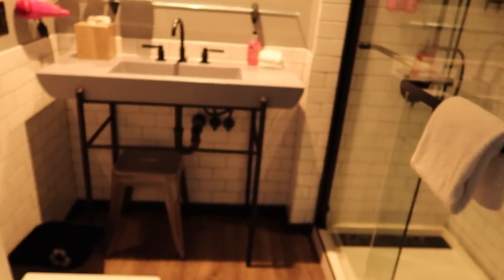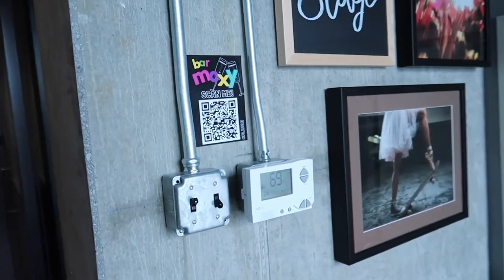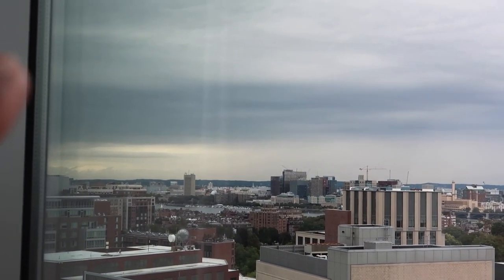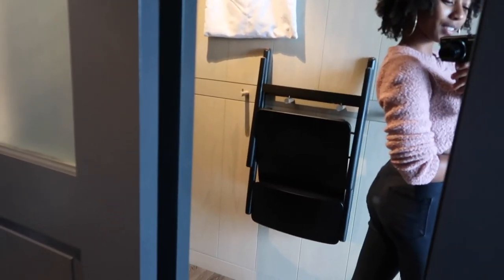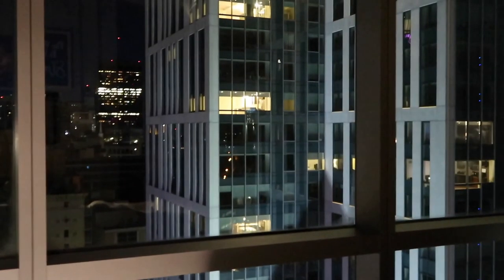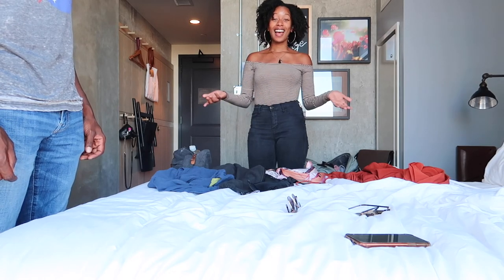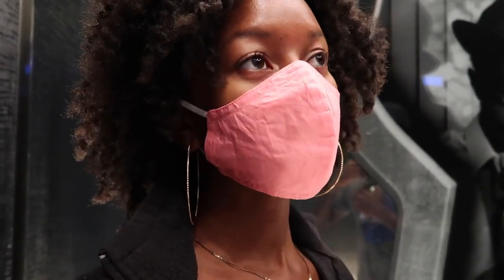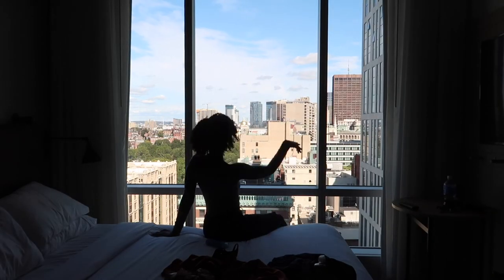Boston Vlog | Moxy Boston Downtown + Boston Commons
Take a shot every time I say "BOSTON".
Take a double-shot every time I say it in an obnoxious accent.

📸: Thumbnail photo by @ruecourtexxii

My first time in Boston and I LOVED the city.

Day 1 + 2:  We check into the Moxy Boston Downtown which is super cute and reminded me of a private hostel room in Europe. This hotel def had a young, millennial vibe and was within walking distance to just about everything. I'll DEF be checking out Moxy both domestically and when Americans are allowed into other countries (it's a Marriott brand and pretty popular overseas).

We walked all over Boston that night and even got my first steak and cheese sandwich from Simco's.

Next morning we get up early to get some Dunk's (omg lol) and have breakfast in the Boston Common's before heading to Rhode Island for a wedding.

Come back for Days 3 + 4 -  Boston Public Garden's, Beacon Hill, Quincy Market, Acorn Street, and try my first Sam Adams Beer.

EF Ultimate Break is the best way for 18 - 29 year olds to see the WORLD! I've personally used this company twice (check the vlogs and review video on my channel!)

+ Like - So that I know you enjoyed it
+ Comment - Because your thoughts are important to me
+ Share - To spread the fun